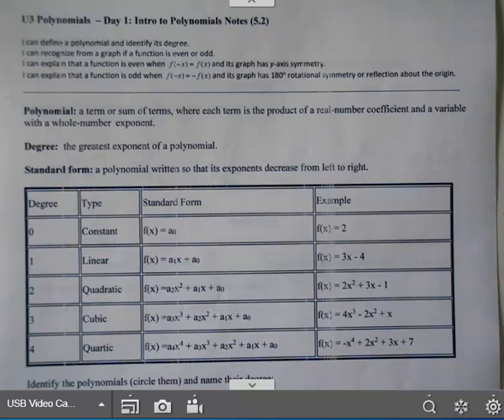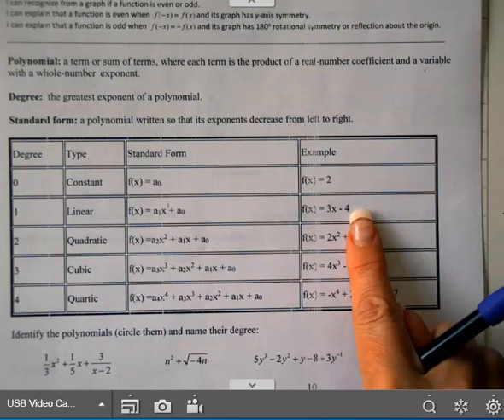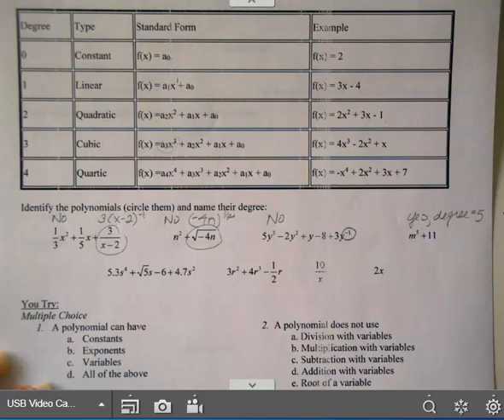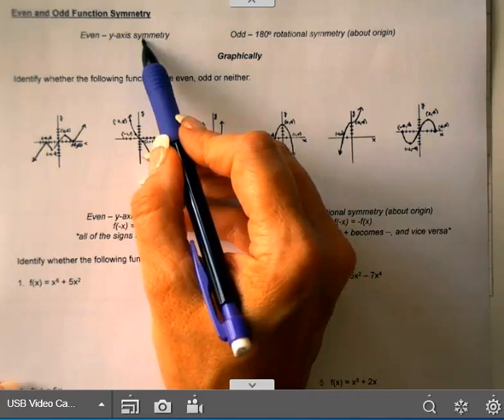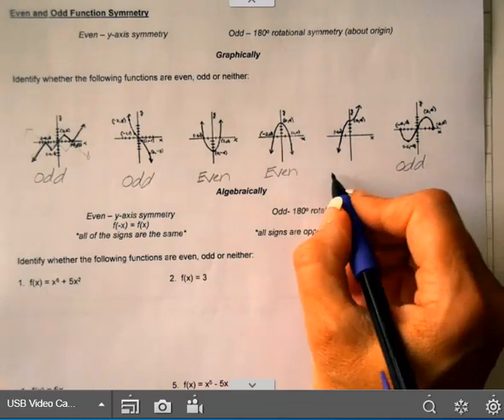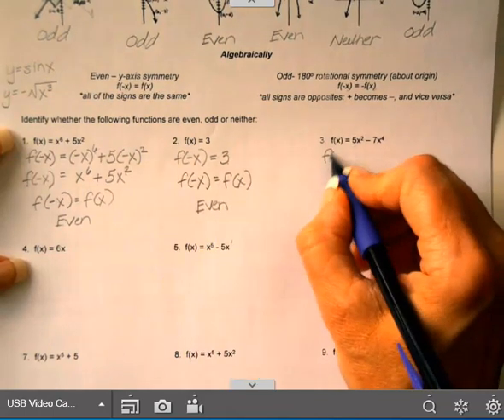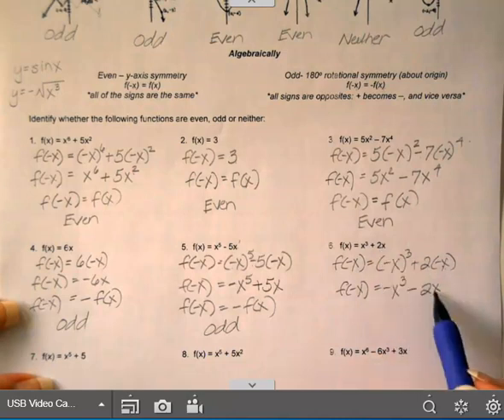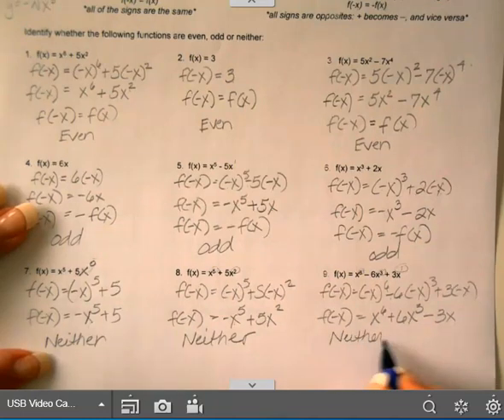Polynomials and their charateristics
This video will define what is and is not a polynomial, discuss degree and its name as well as even and odd symmetry of polynomials.